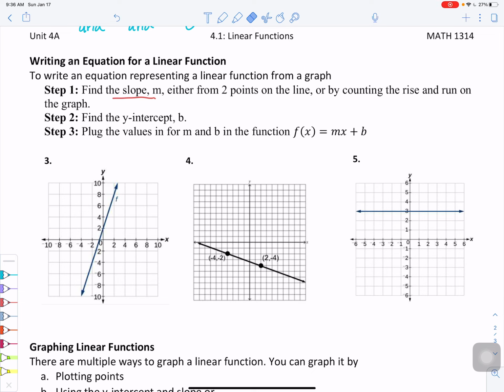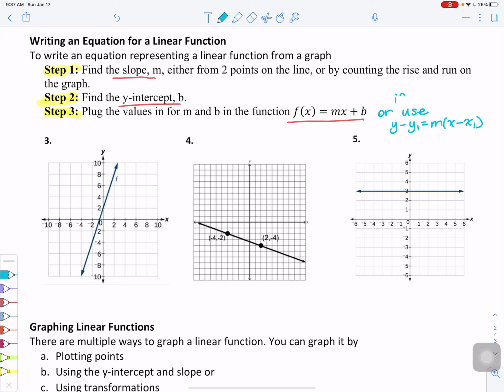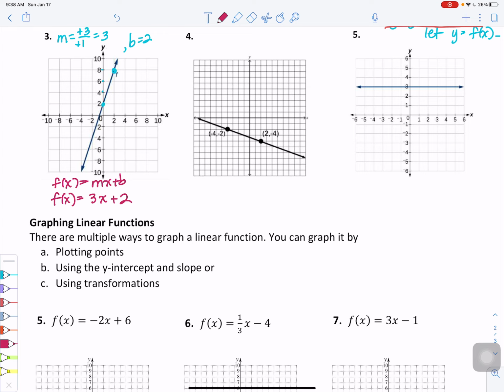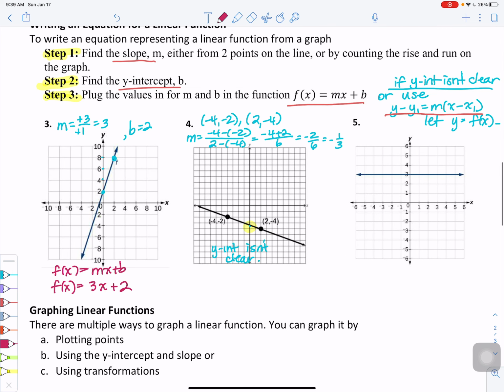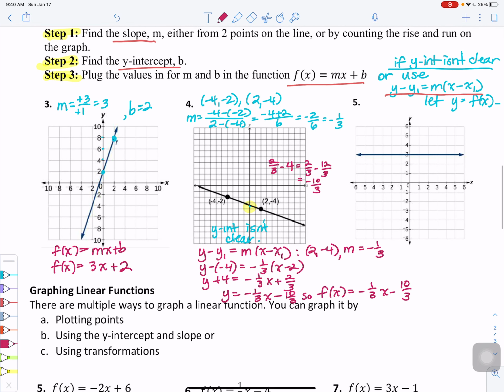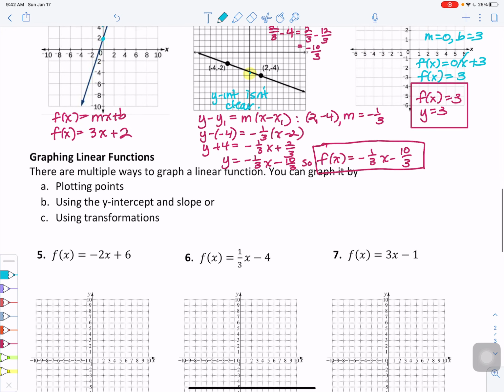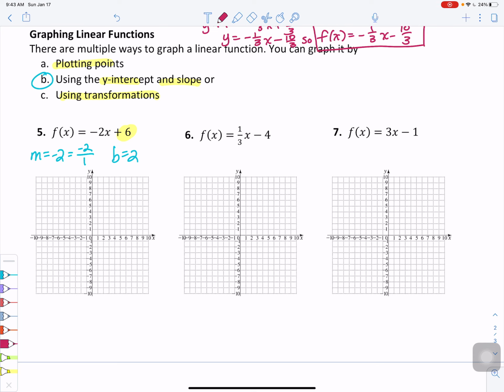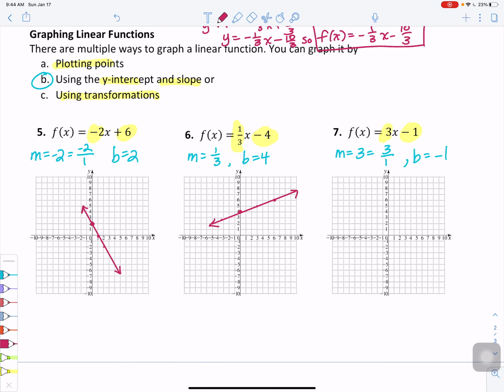Section 4.1 Part 2